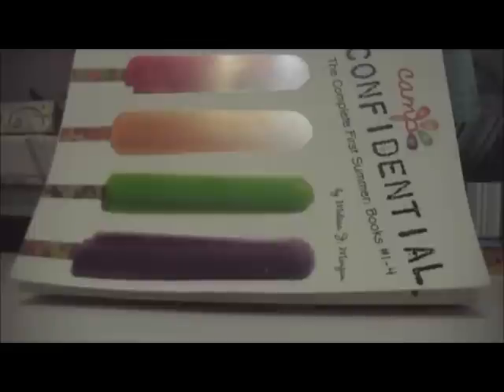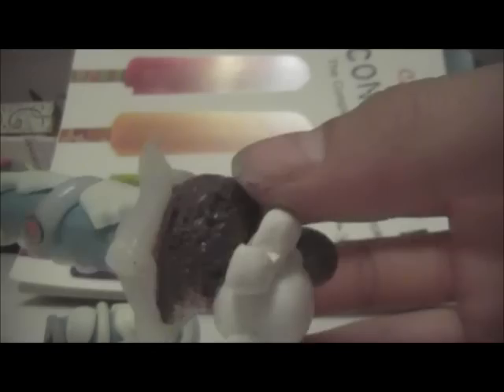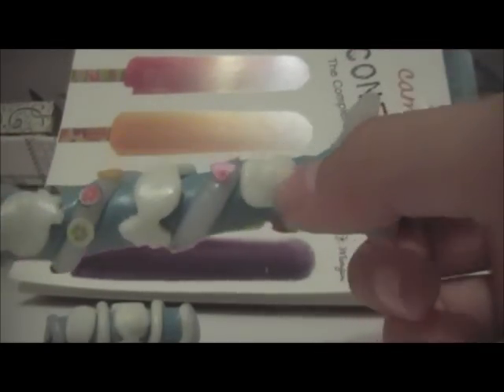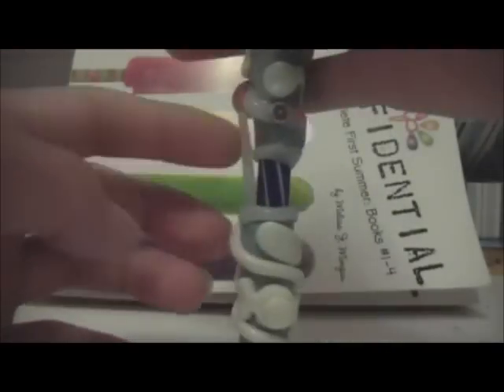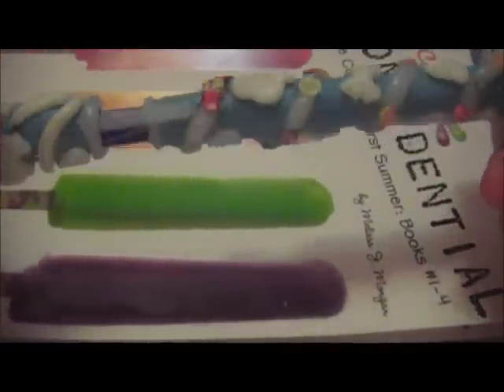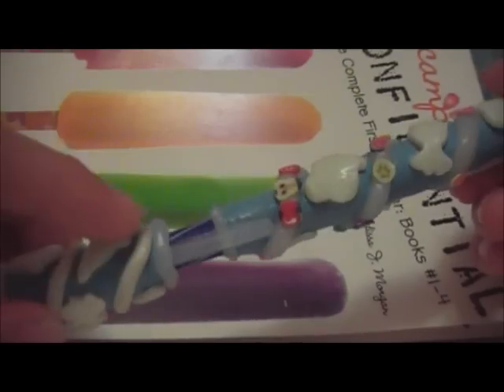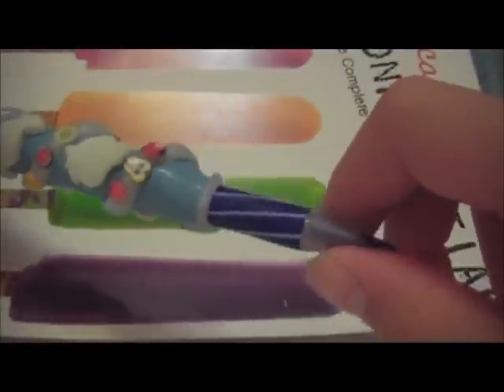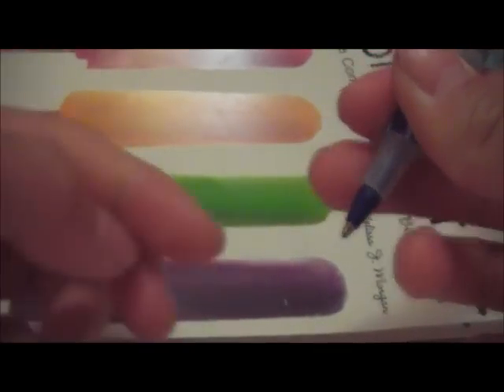POLYMER CLAY PEN! mamegoma✿◕ ‿ ◕✿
I will be very busy so i will only be posting 1-2 videos a week. Going to be SUPER KAWAII!!!